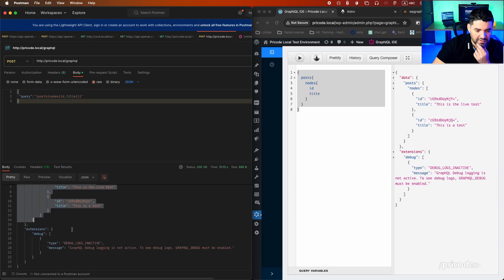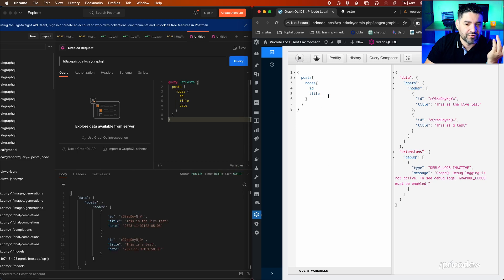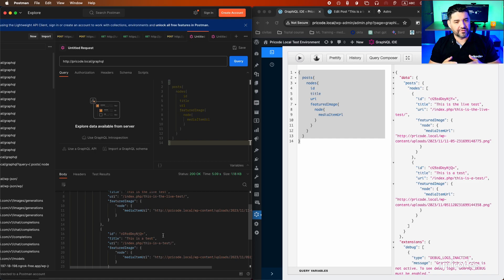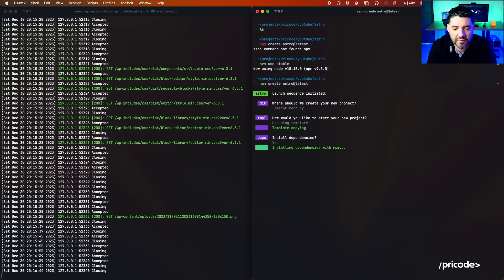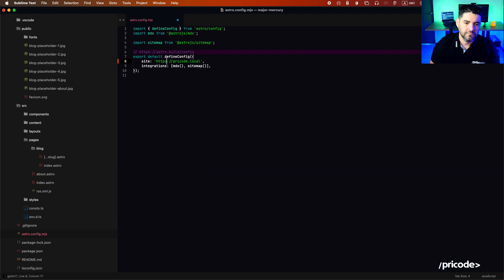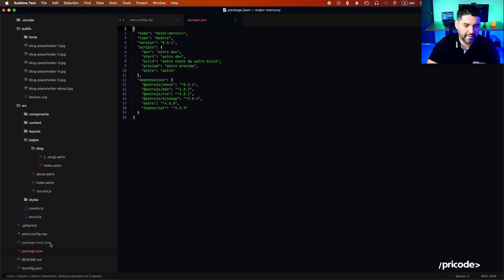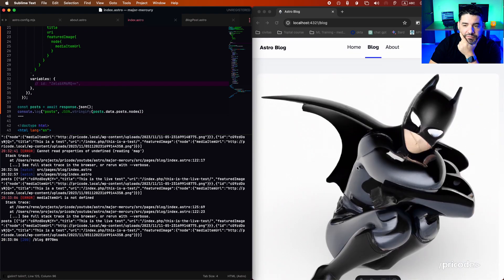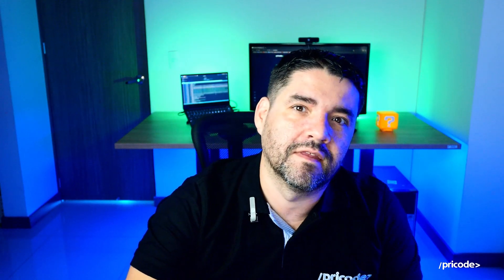WordPress Headless with Astro - Installing Astro and Fetching posts with WP-GraphQL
In this new series we are going to connect WordPress in headless mode with Astro

In this video we are going to install astro in our computers (pretty basic install) and trying to fetch the information from the WordPress installation using WP-GraphQL. This is going to be the initial step for all the info that we are going to be bringing from the backend.

Tokio Music walker - One Summer’s Eve